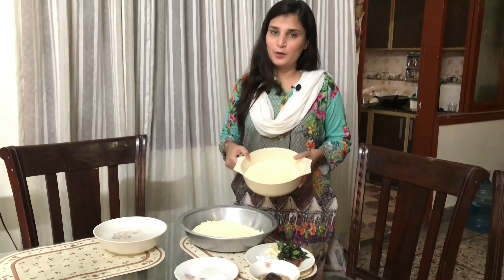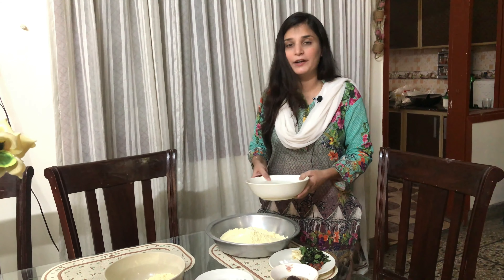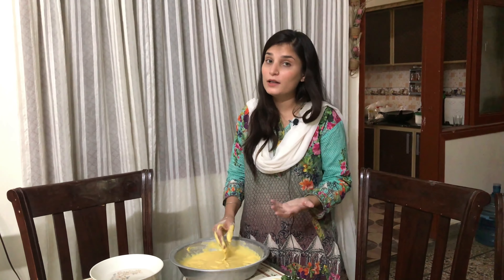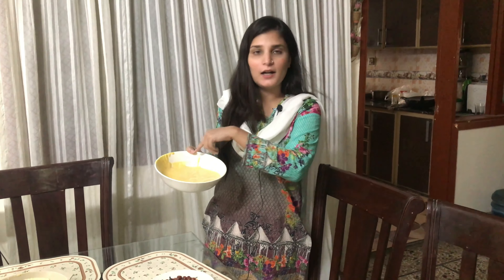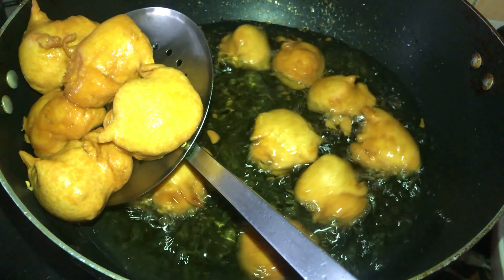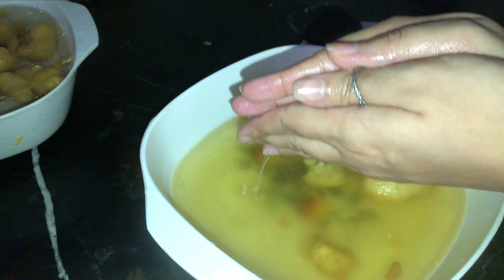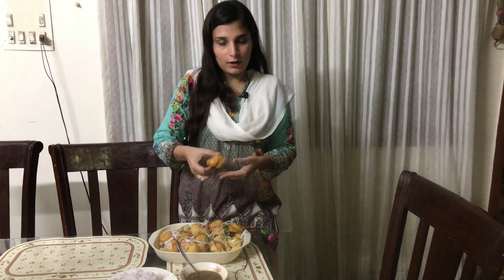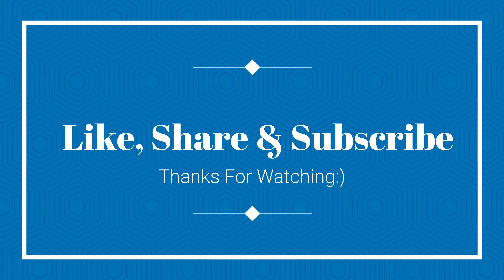Laungcharay ki Recipe with Chatni | Ramadan Special Series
Hi,

My name is Aamra!!! and this channel is all about learning new things and exploring the world with me.